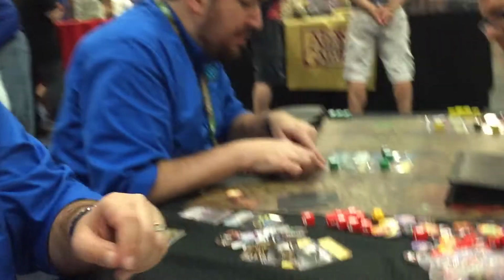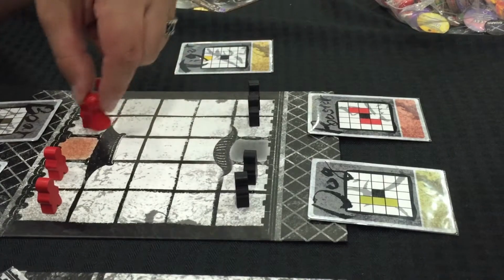Arcane Wonders @ Origins 2015 - [Gaming Trend]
At the Origins Game Fair we had the opportunity to talk with Scott Morris of Arcane Wonders about their latest and greatest. Continuing on with their successful Mage Wars system, Domination and Academy are being released, offering fans even more ways to explore the game. In addition, Arcane Wonders has been working with the Dice Tower to continue the Dice Tower Essentials line with Onitama, Royals and City of Gears. So much exciting stuff!

Check out some deeper thoughts on the Arcane Wonders booth on the

For more of our coverage of the Origins Game Fair, head over to GamingTrend.com